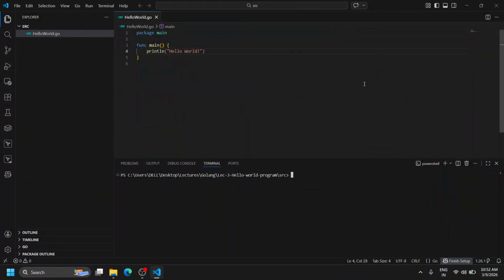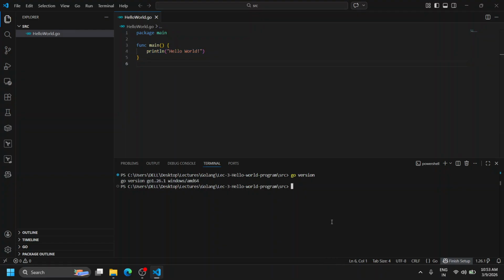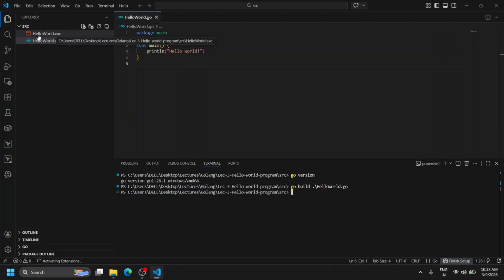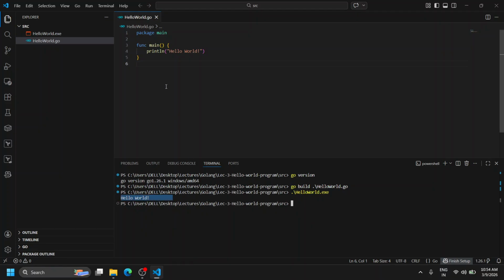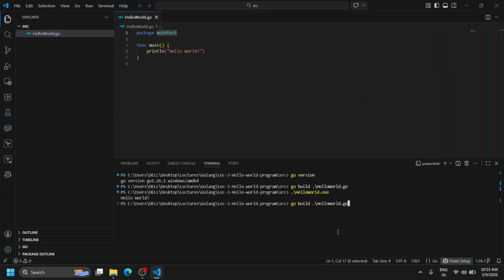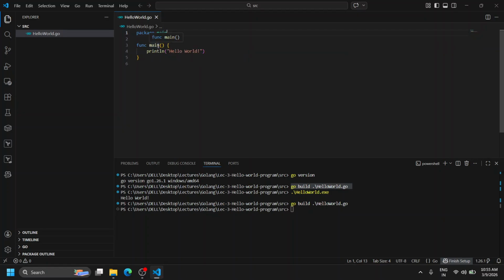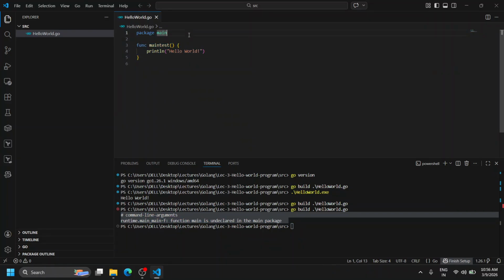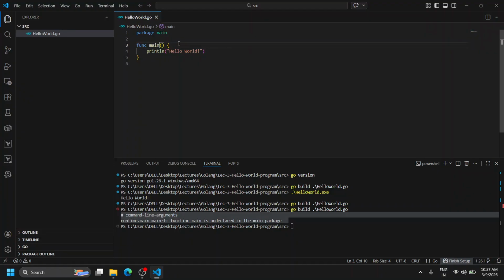Go Programming Tutorial #3 | Hello World Program | Golang for Beginners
In this video, we will learn how to write and run a simple Hello World program in Go (Golang). This is the first step for anyone starting their journey with Go programming.

We will create a basic Go program that prints "Hello World!" on the console/terminal. Along the way, we will also understand some important beginner concepts like Go file extensions, program entry points, and how to build an executable file.

In this tutorial, we will cover:
• What a Go program file looks like
• Go file extension (.go)
• Understanding the main package and main function
• Writing a simple Hello World program
• Using the println() function in Go
• Creating an executable file using go build
• Running the executable file in the terminal
• Basic troubleshooting if the build fails

We will also use Visual Studio Code (VS Code) as the development environment to write and run the program.

This tutorial is perfect for:
• Beginners starting Go programming
• Developers curious about Golang basics
• Anyone learning backend or systems programming

Example Go Program:

package main

func main() {
println("Hello World!")

After writing the program, we will build it using:

go build HelloWorld.go

This will generate an executable file that we can run directly from the terminal.

If you are starting your Golang journey, this is the perfect first step.